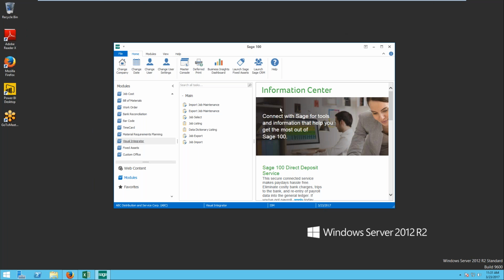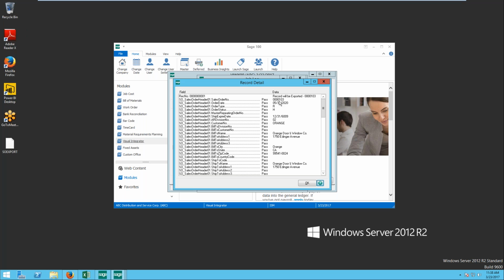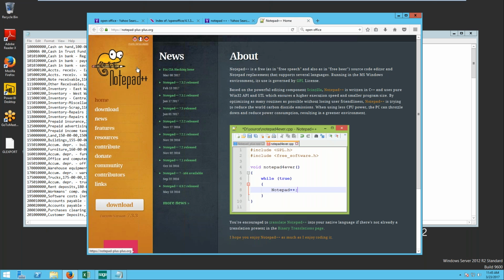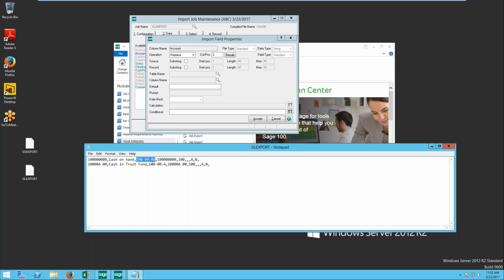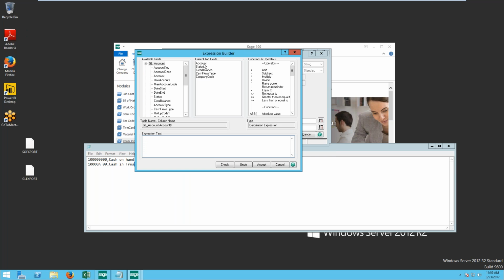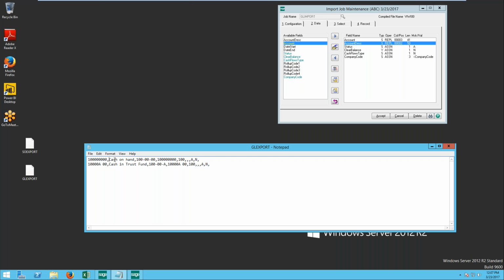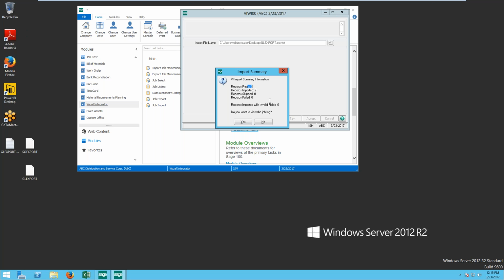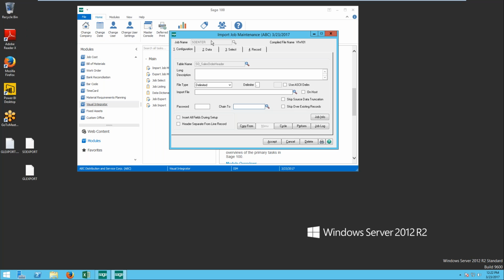Sage 100 Visual Integrator - ISM Lunch and Learn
In the age of big data, we all understand that to improve our businesses and stay ahead of the competition, we have to measure our efforts. In other words, since we’re all running successful companies, we’re all measuring and compiling a lot of data. The trouble is: it can be time-consuming to export and import multiple sources of business data for effective comparisons.

Here at ISM, we think you should have more time to focus on growing your business, which is why we offer so many tools to help you take care of tiresome administrative work. One of those tools helps you compare your data faster, and it’s something that most businesses haven’t heard of: Sage 100 Visual Integrator.

Get your data working for you. In this video, we discuss and demonstrate what you can do to integrate your Sage 100 data with other business apps for faster, easier analytics.

Our diverse professional staff is uniquely qualified to support all major areas of business technology including Customer Relationship Management (CRM) and Accounting and Operations (ERP). We also implement the most widely-used business and accounting software applications on the market including Acumatica, Sage 100, Sage X3, Sage CRM, and Microsoft Dynamics CRM.